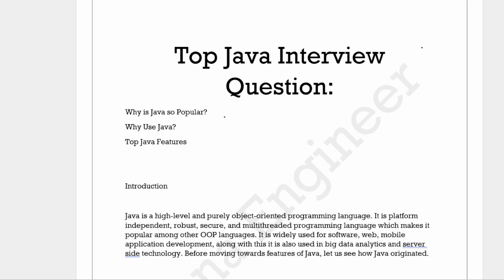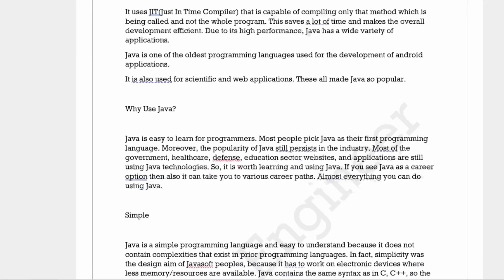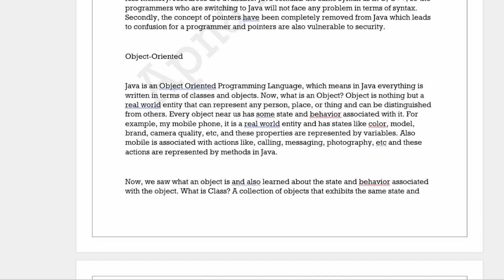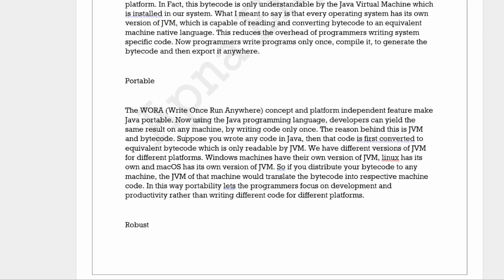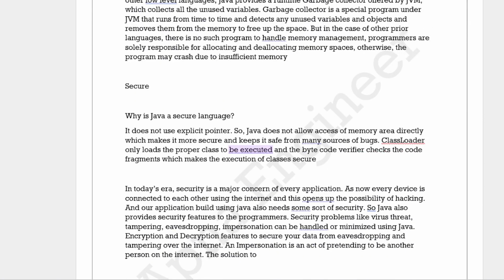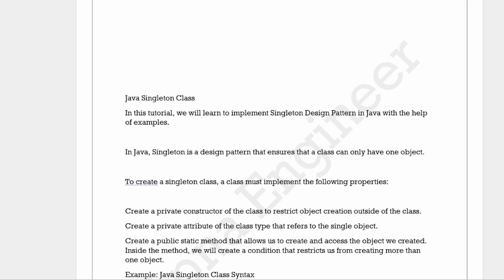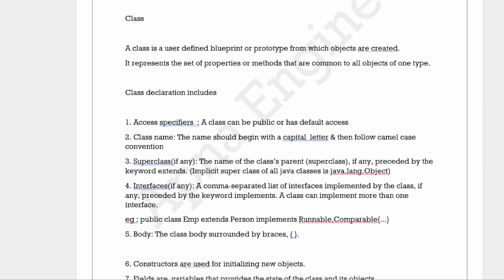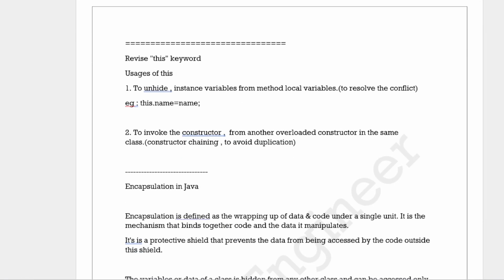Core Java with Most Asked Interview Question Day 1.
Core Java with Most Asked Interview Question:
We are going to start Java Placement Series which help you to crack interview.

We are teach you concept also take tricky interview question in between session which  will help you in interview.

Todays Topic :
What is Java ?
Why Java is So popular?
What is Use of Java ?
What is Singleton  Class in Java ? How to create it ?
What is Class and Object ?
How many ways to Create Object in Java ?
What is Constructor ?
What is use of this keyword in Java?